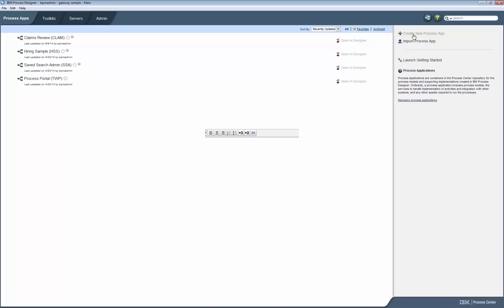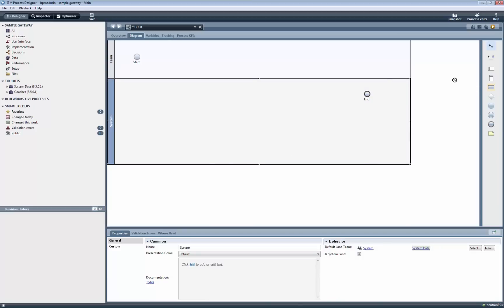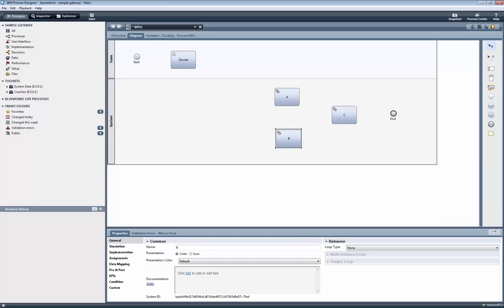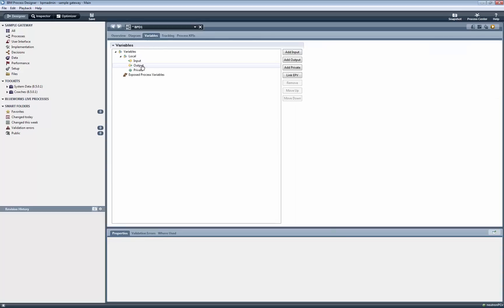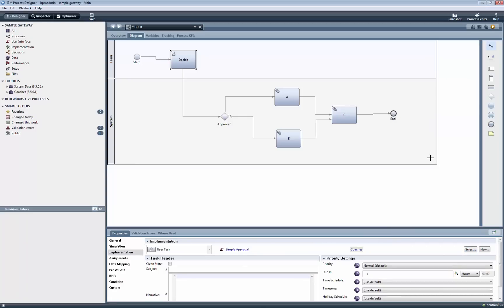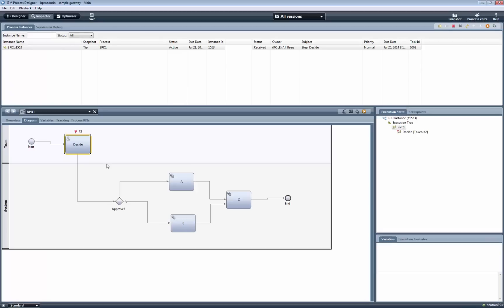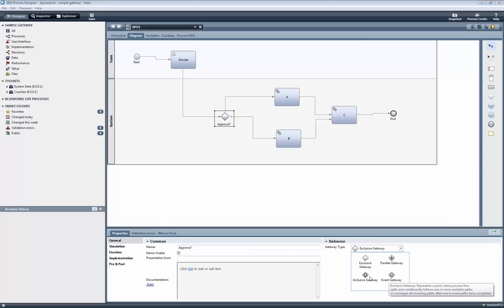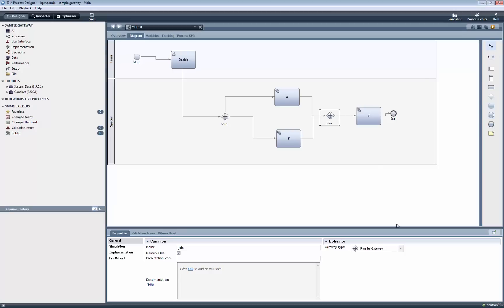IBM BPM BPD gateway sample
Add a gateway to a business process definition diagram in IBM BPM